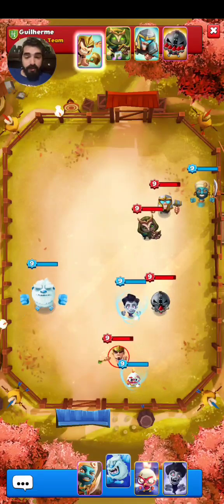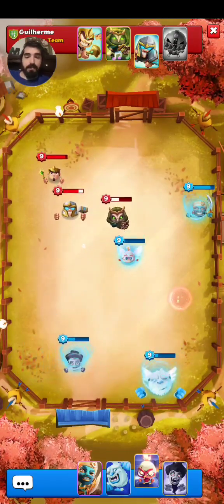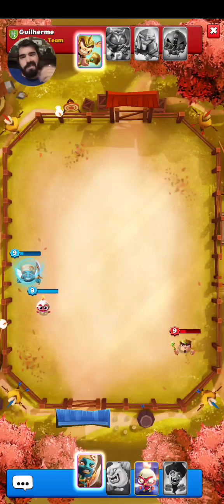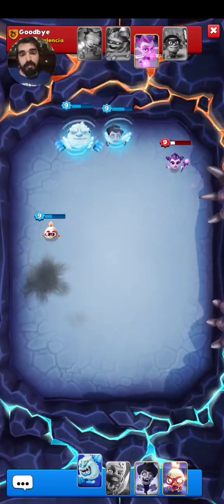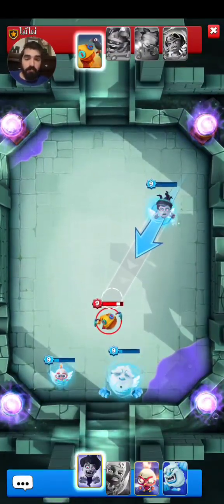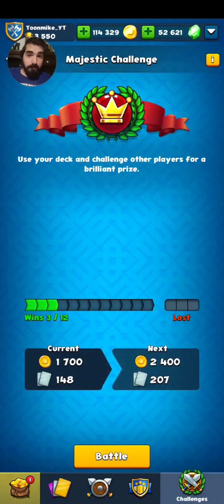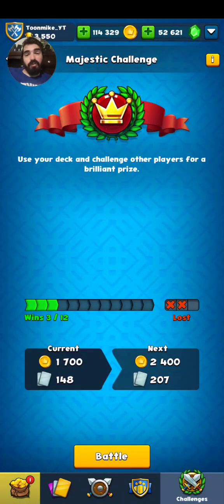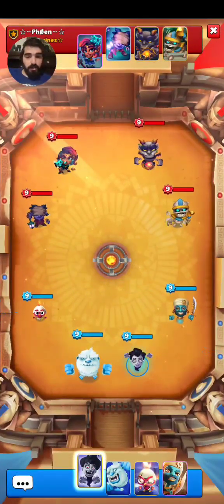Speedy Genie is fun to use - Smashing Four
One of you told me to use a speedy style deck to do some crazy plays. I hope you guys enjoy the video!

Credits to the game Smashing Four: By Aliens L.L.C